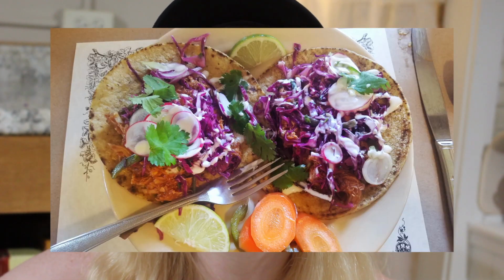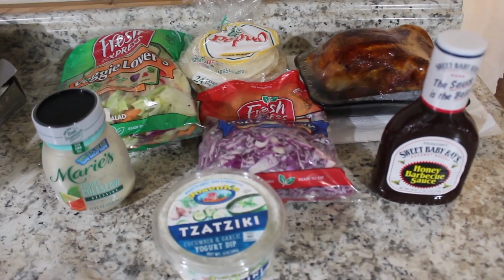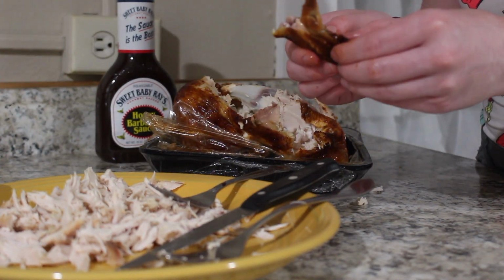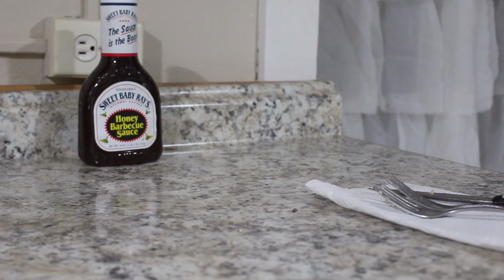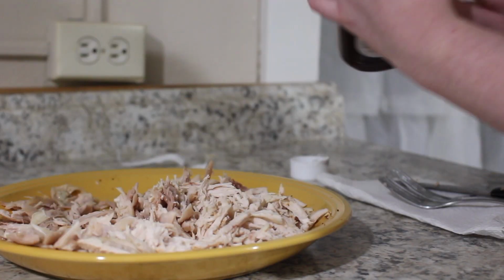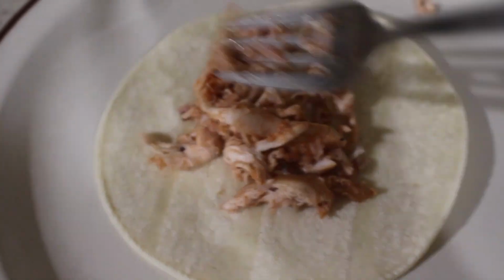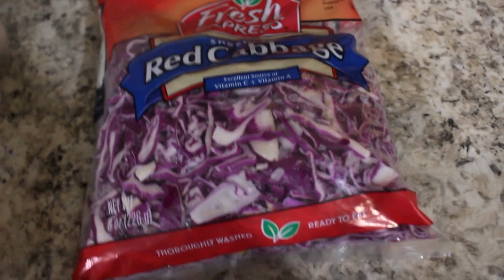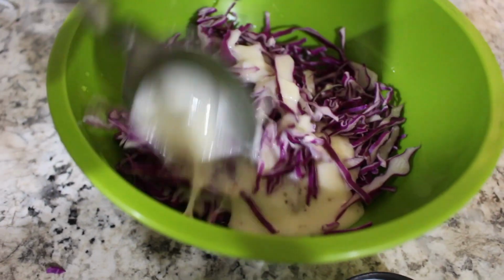Chicken Tacos | Melissa Tries To Cook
I ate some really good tacos on Mother's Day and I wanted to recreate them so I tried to do it with my terrible cooking skills.